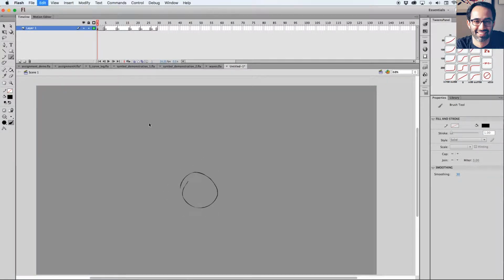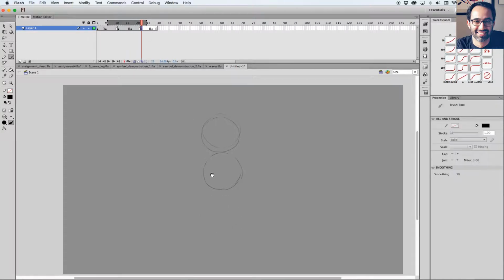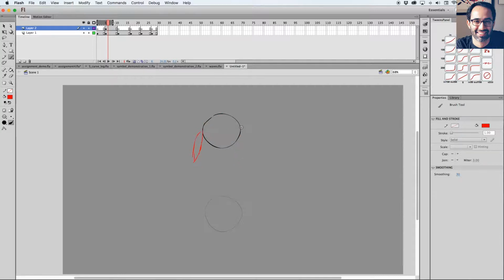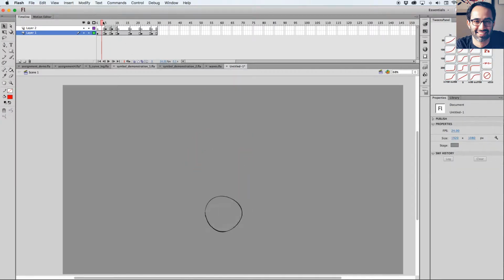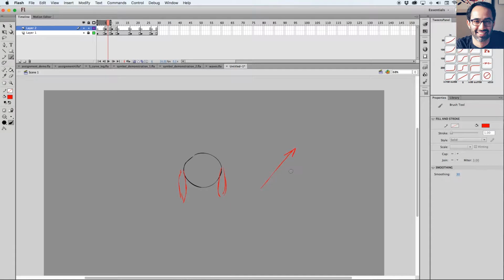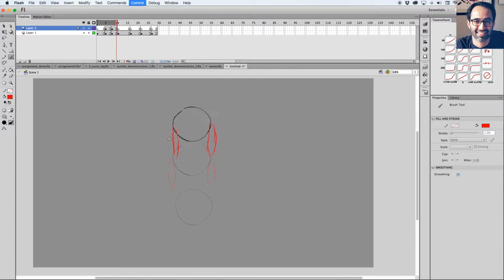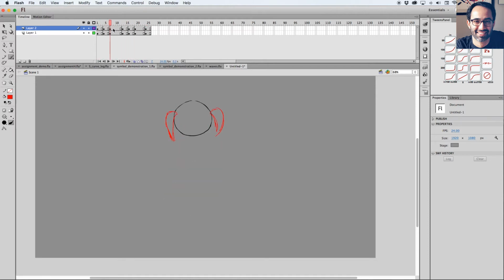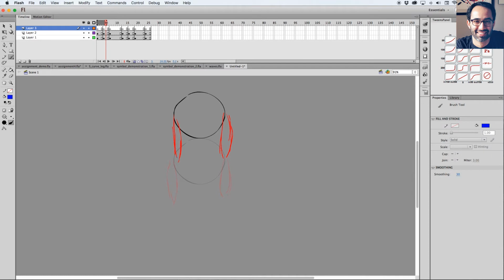Overlap : Course Preview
This is a free preview from our full course, Classical Animation Workflow & Techniques.